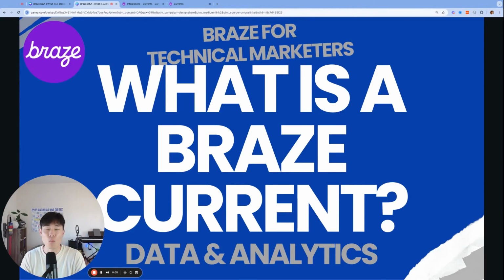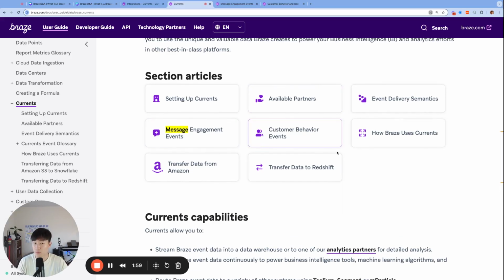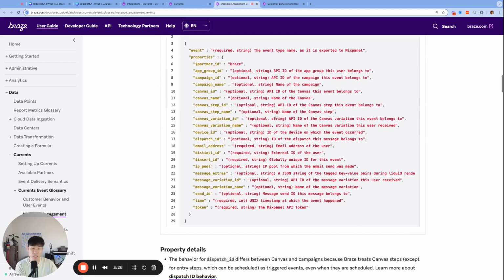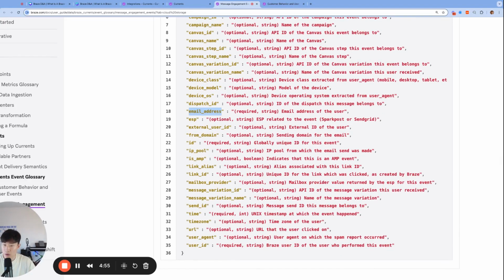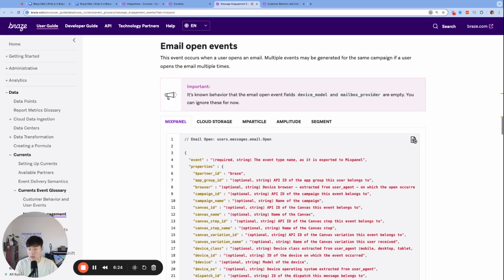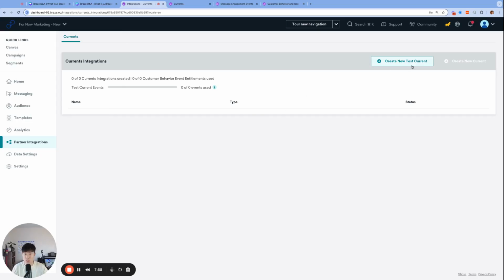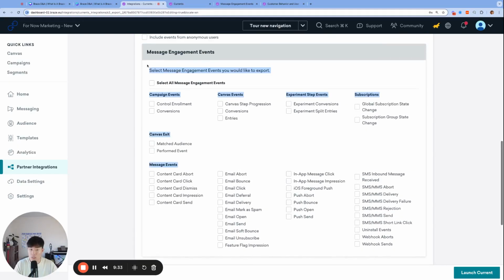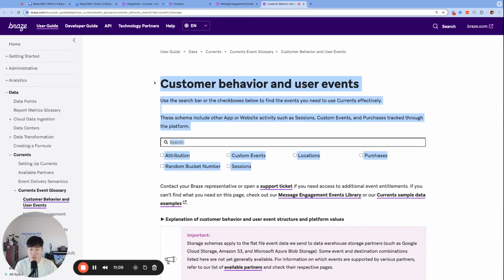Braze D&A | What Is A Braze Current?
CURRENTS! One of the few ways to get granular, user-level data from your Braze dashboard to an external data source.

Every single Message Engagements as well as Customer Behavior/User Events get logged as a row-item in many different table schemas.

This feature will require some support from external data teams, but once it's set up, you will have full access to all the data you need for your analysis and reporting!

3. Customer Behavior and User Events

REACH OUT!